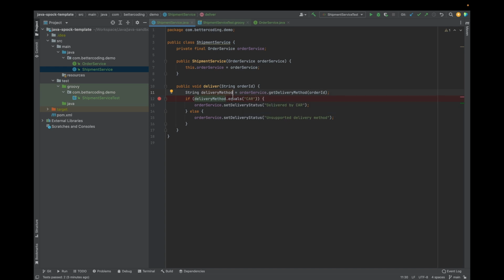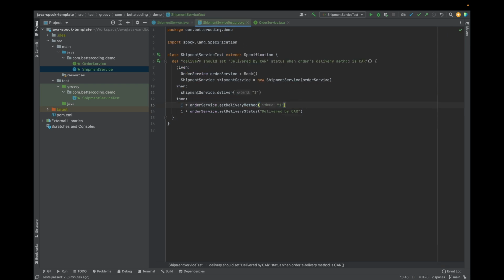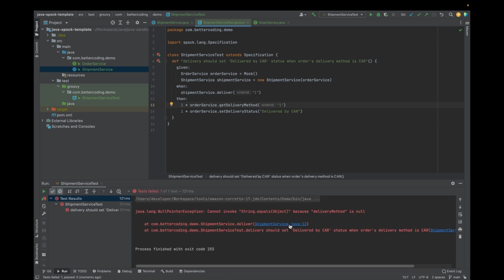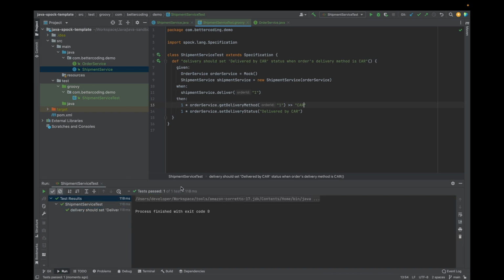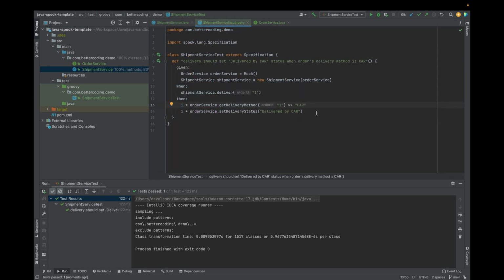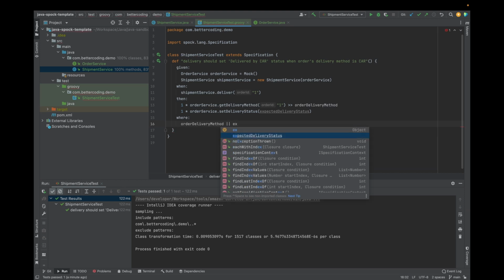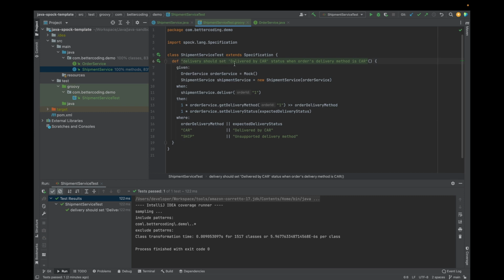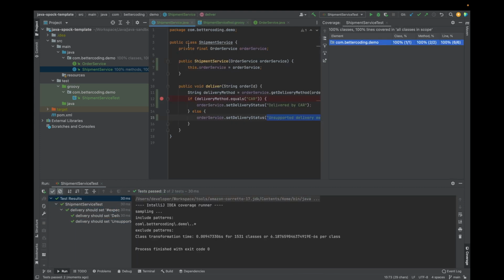Spock: How to get Mock to return value to avoid NullPointerException or InvalidSpecException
The following guide explains how to use mock in Spock Testing Framework in a proper way to get rid of unnecessary problems like NullPointerExceptions and InvalidSpecException when you try stubbing instead of mocking.

📝 Tutorial content:
00:00 Introduction
00:10 The problem
02:23 The solution
03:02 Bonus: How parametrize Spock test
05:55 Summary